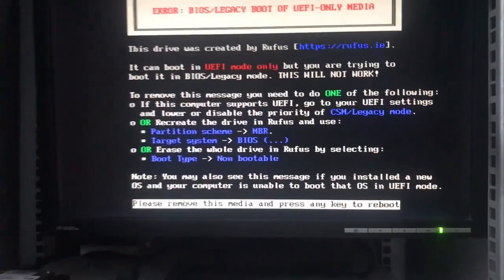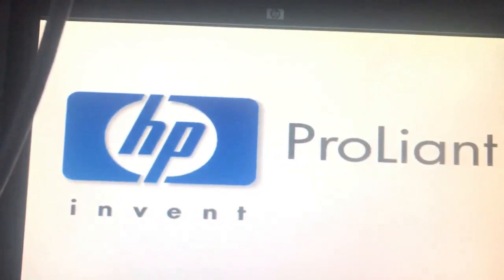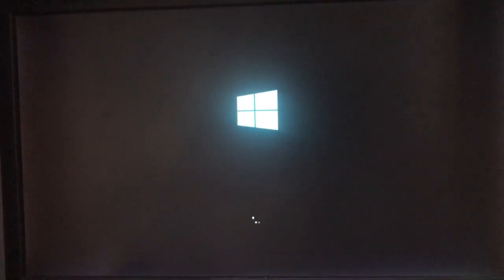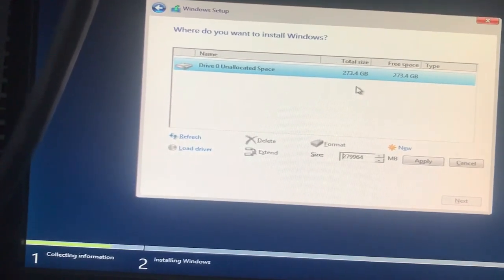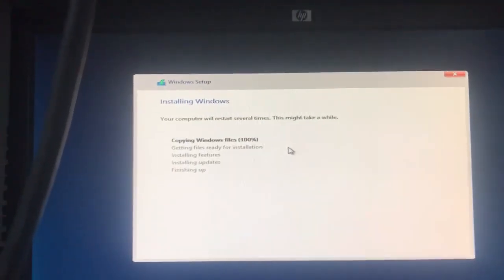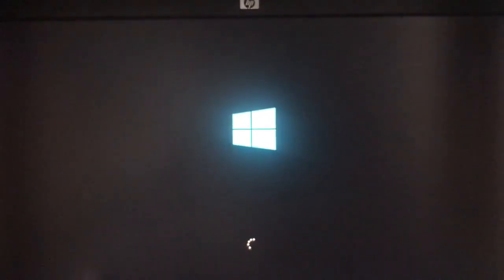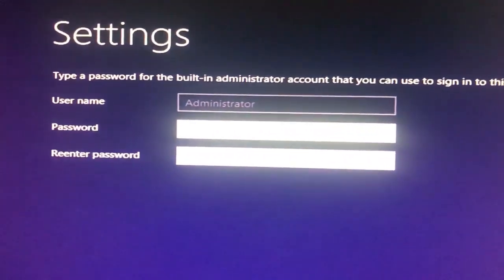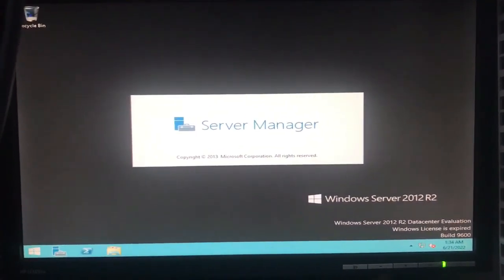How to Install Windows Server 2012 R2 to Intel Xeon Scalable Rack (S453-S70)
Windows Server 2012 R2 has not been released. The most recent version available at that time was Windows Server 2012. However, I can provide you with general steps on how to install Windows Server on an Intel Xeon-based system. Please note that the specific installation process may vary depending on the exact hardware configuration and any potential changes introduced in future releases. Here's a general outline:

1. Obtain the Windows Server installation media: You can download the ISO file from the official Microsoft website or acquire it through other legitimate sources.

2. Prepare a bootable USB drive or DVD: Use a tool like Rufus (for USB) or a DVD burning software to create a bootable installation media. Ensure that you have a valid license key for Windows Server.

3. Insert the bootable media into your server's DVD drive or connect the USB drive.

4. Power on the server and enter the BIOS settings: Restart your server and enter the BIOS by pressing the appropriate key during the boot process. The specific key varies depending on the manufacturer and model of your server.

5. Configure the boot order: In the BIOS settings, ensure that the server is set to boot from the DVD drive or USB drive where you inserted the installation media. Save the changes and exit the BIOS.

6. Start the installation: The Windows Server setup should now start. Follow the on-screen instructions to proceed with the installation. You may be prompted to select the language, time zone, and keyboard layout.

7. Choose the installation type: Select the option to install a new copy of Windows and agree to the license terms when prompted.

8. Select the installation drive: Choose the destination drive where you want to install Windows Server. Ensure that you have selected the appropriate drive and that it has enough space to accommodate the installation.

9. Follow the on-screen prompts: The installation process will continue, and you may be asked to customize certain settings such as the server's name, administrator password, and network configuration. Provide the necessary information as required.

10. Complete the installation: Once the installation process finishes, the server will restart. Windows Server will then prompt you to log in with the administrator account and password you specified during setup.

11. Post-installation configuration: After logging in, you can proceed with configuring additional server roles, features, and settings as per your requirements.